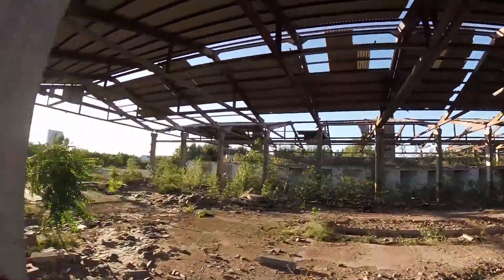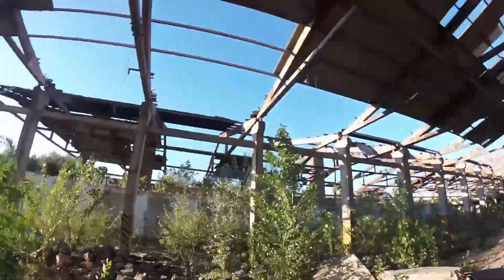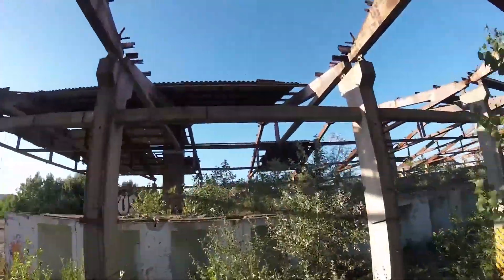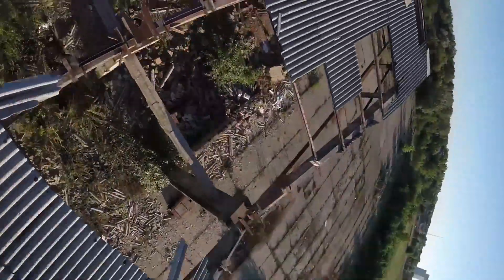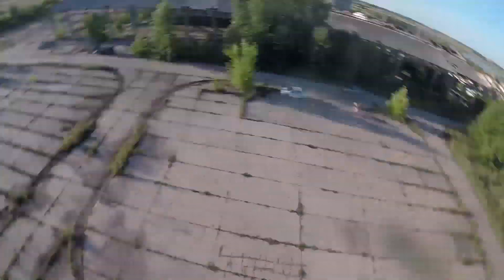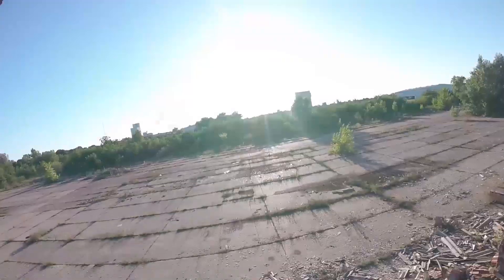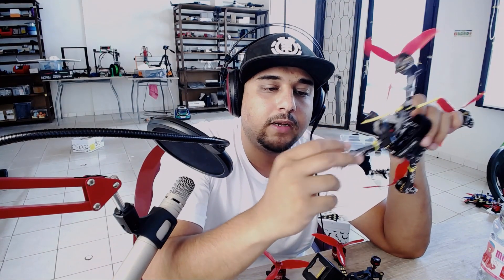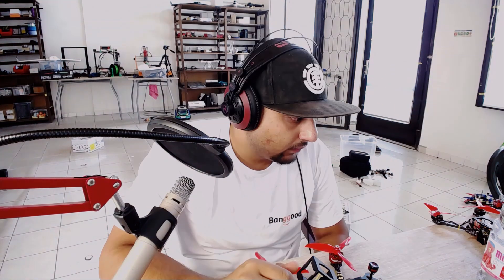The ULTIMATE FPV DRONE MOTOR IS ONLY $8.50 // Beginner and Pros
-- Transmitter I Use
X9 Lite Acceosries:

25km Range on these awesome VTX's

ID:  dj2938hd298hflahsknckdfhsidufh9398